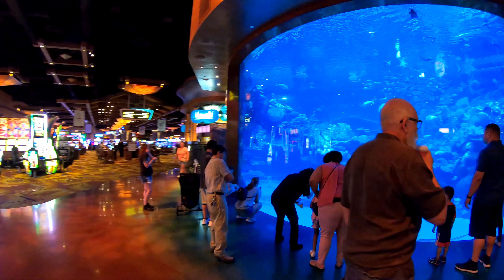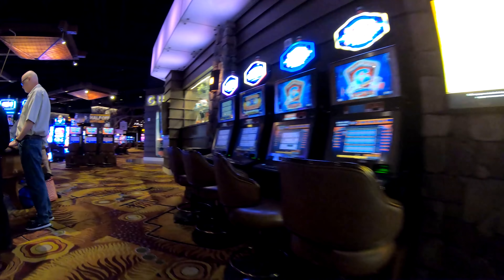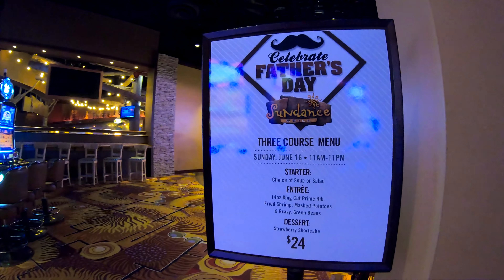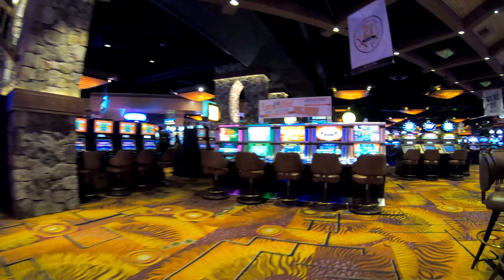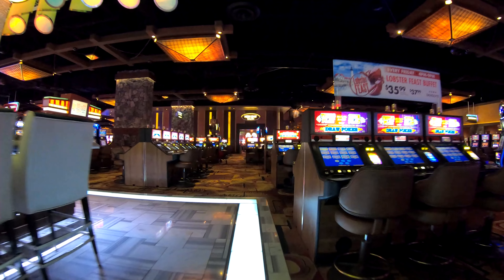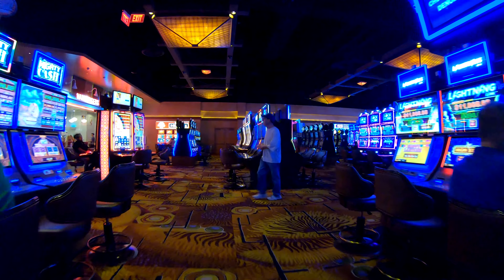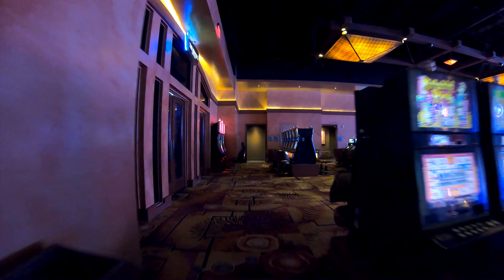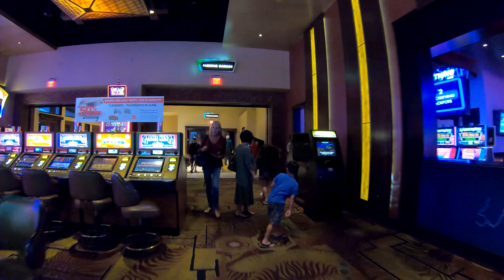Silverton Las Vegas